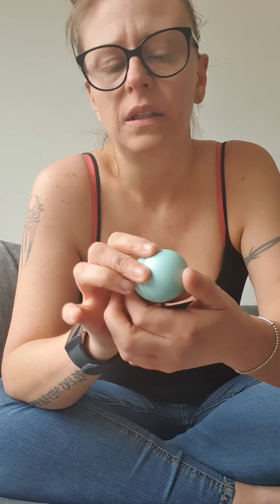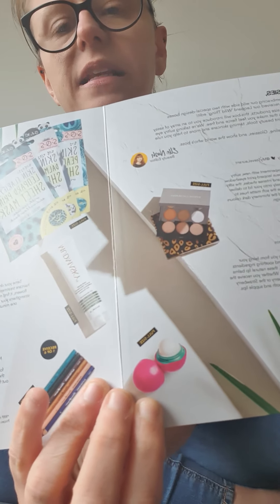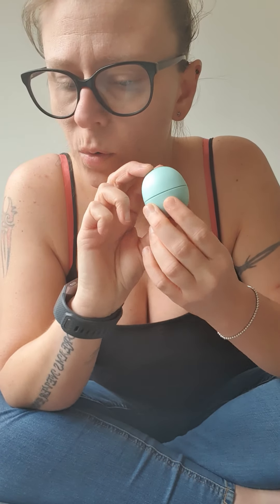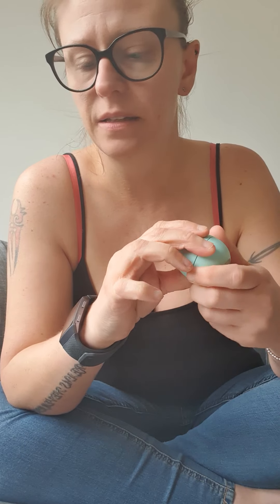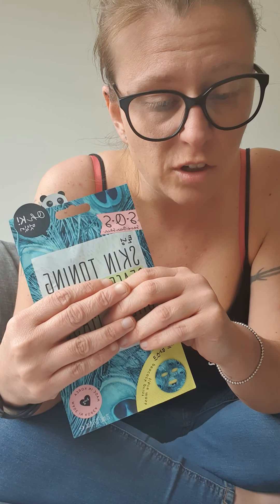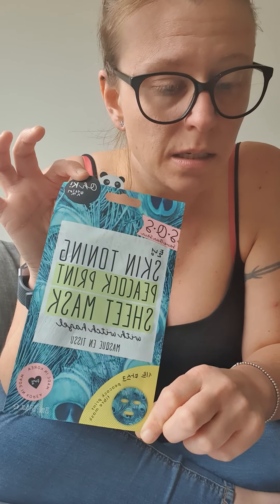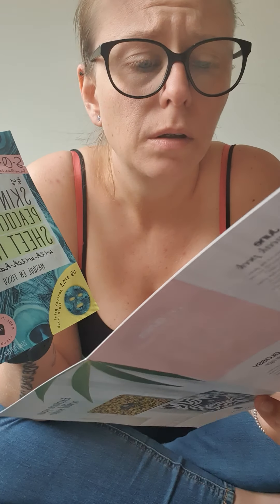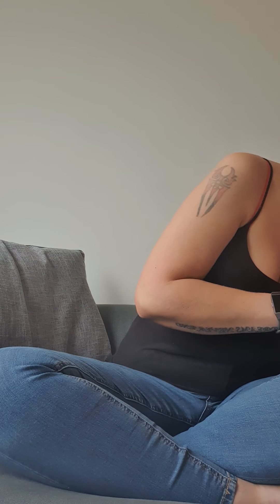May glossybox review